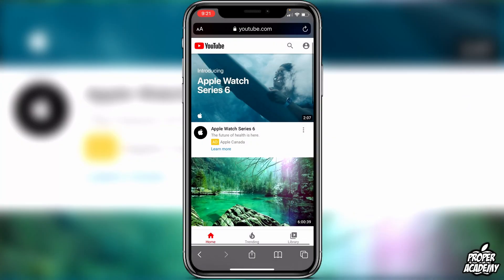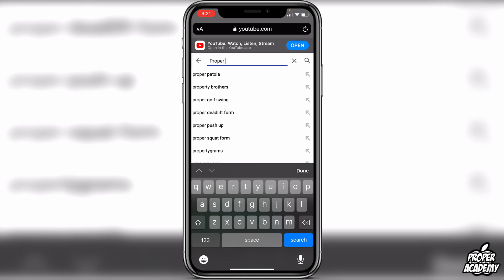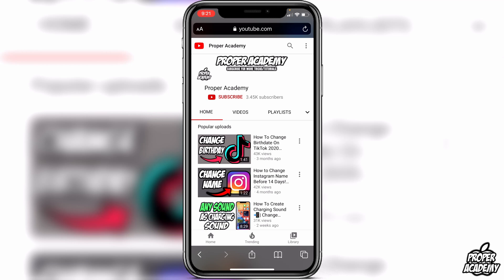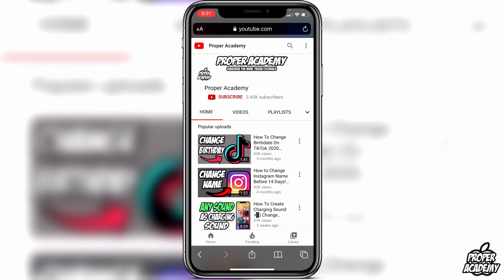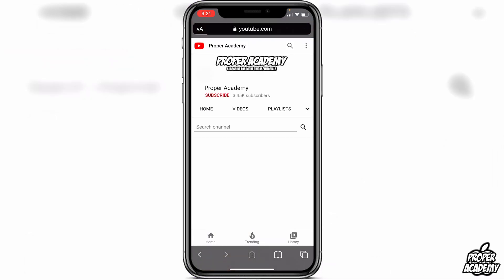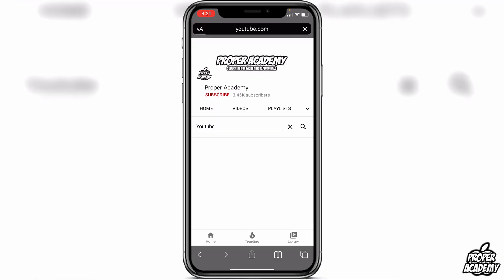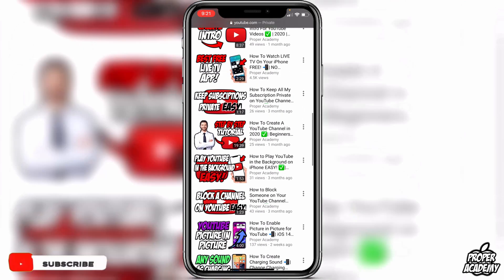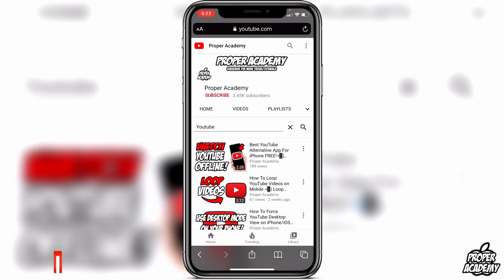How To Search Within A Specific Youtube Channel on Mobile ✅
In today's video we show you How To Search Within A Specific Youtube Channel on Mobile.  It's super easy to fix and it takes less then 2 minutes.

Click Here For More YouTube Tutorials/Tricks!